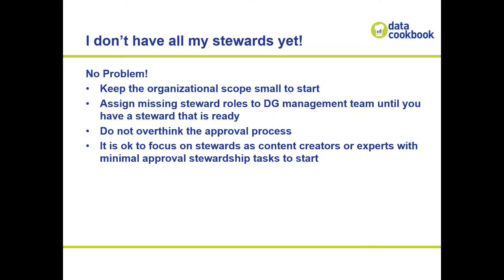It's OK Not to Have All Your Data Stewards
Learn about what can be done when you do not have all of your data stewards in place when you are starting data governance.